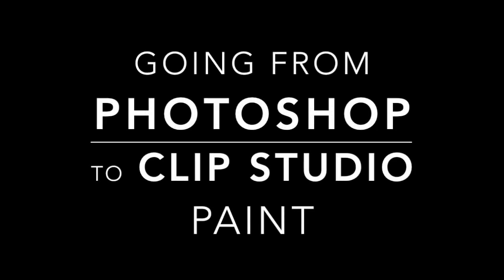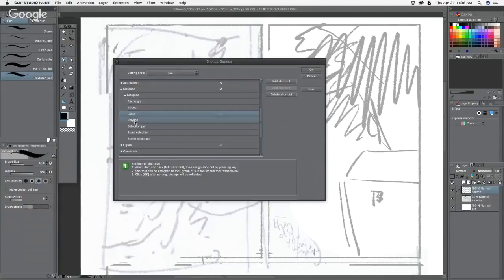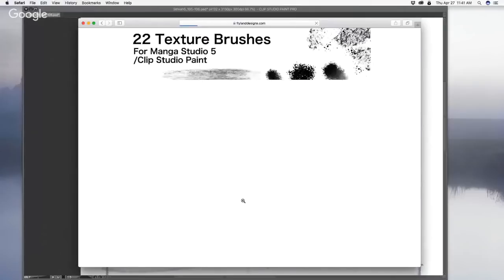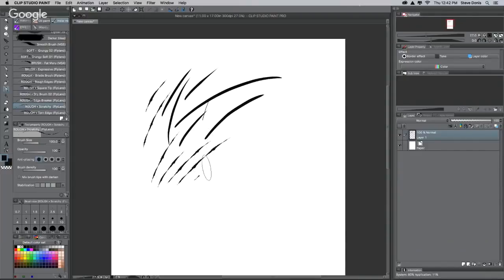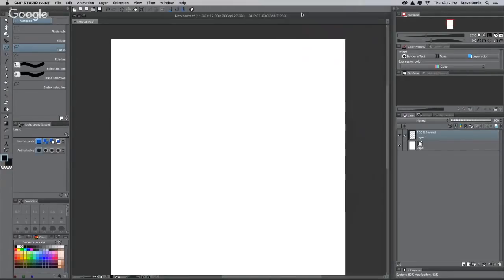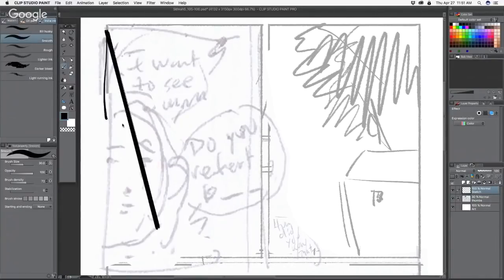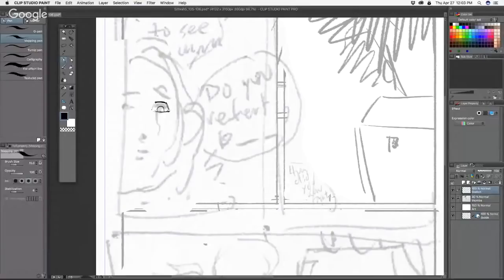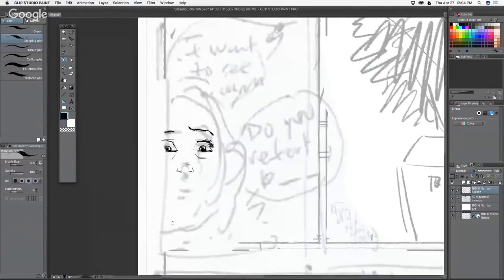From Photoshop to Clip Studio Paint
Several months ago I was trying to learn Clip Studio Paint (Manga Studio) and a friend of mine (Steve Donis) offered to give me some pointers. This is an edited down version of our video call. There is MUCH more that I have learned about Clip Studio since this was recorded but this was what I needed to get the ball rolling for me to transition from Photoshop.

0:00 Introduction
0:01 GOING FROM PHOTOSHOP TO CLIP STUDIO PAINT
0:21 CLIP STUDIO PAINT ASSIGN HOT KEYS
1:41 CLIP STUDIO PAINT BRUSHES?
3:47 CLIP STUDIO PAINT LAYERS & MODES
4:45 CLIP STUDIO PAINT EASY FILE ACCESS
5:56 CLIP STUDIO PAINT DRAWING A STRAIGHT LINE
6:47 CLIP STUDIO PAINT TESTING OUT DRAWING